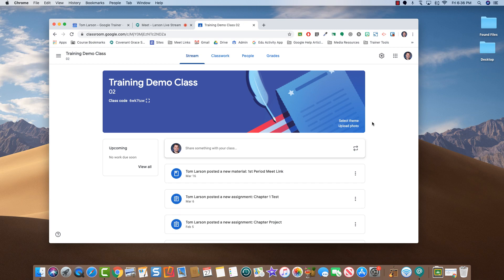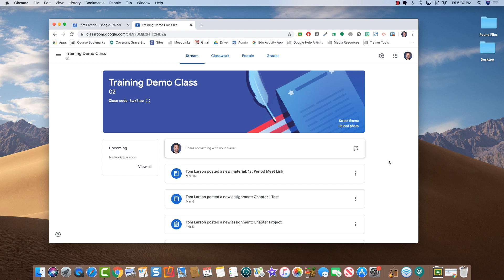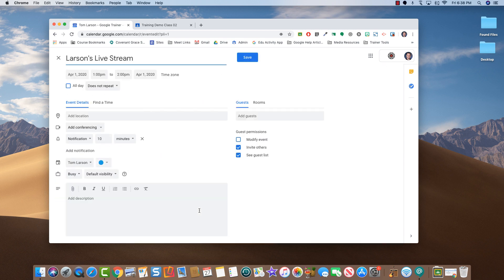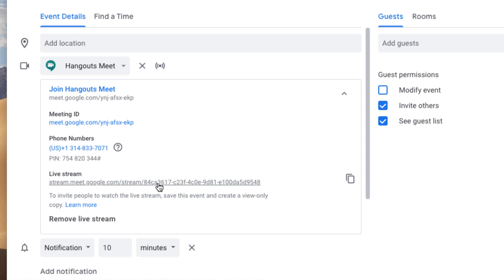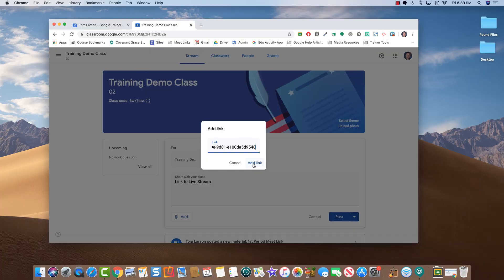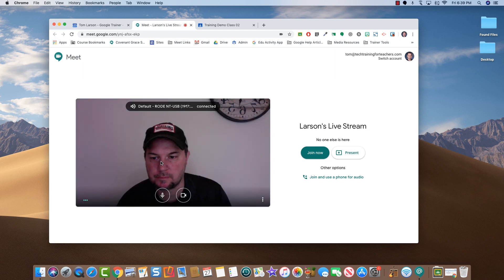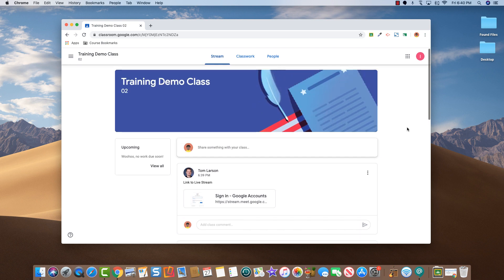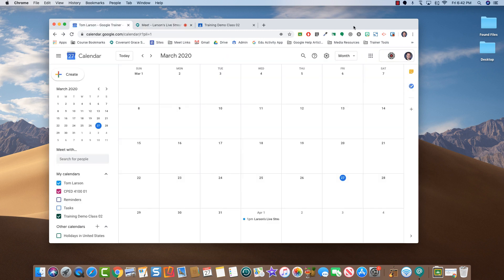How to Livestream with Google Meet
In this video, we demonstrate how to use the LIVESTREAM option if Google Meet. This lets you broadcast LIVE to viewers without them being an active participant in the meeting.